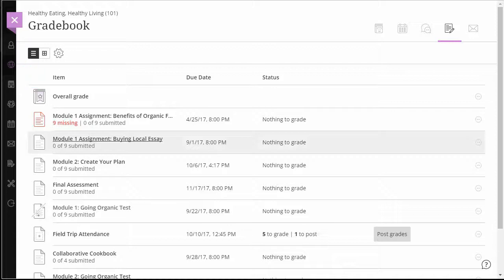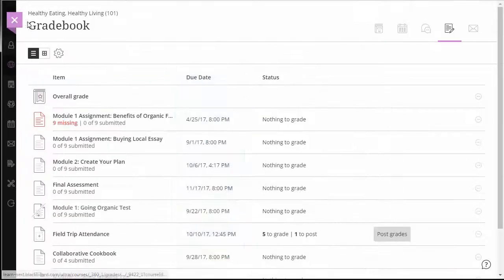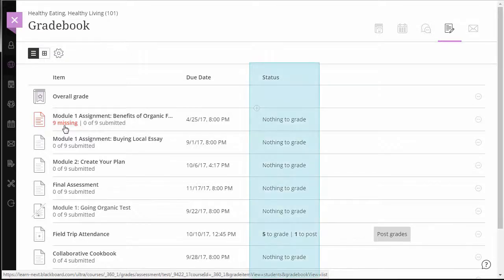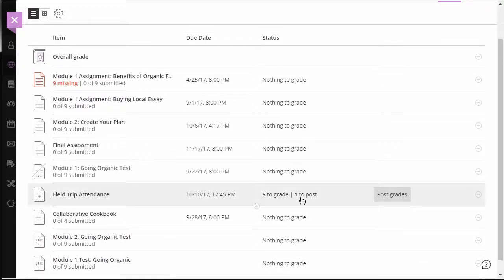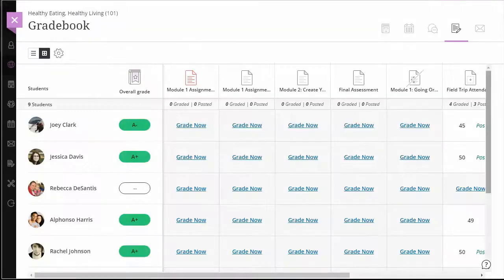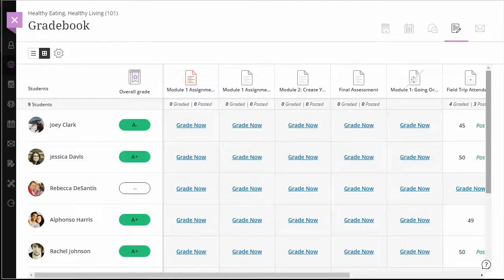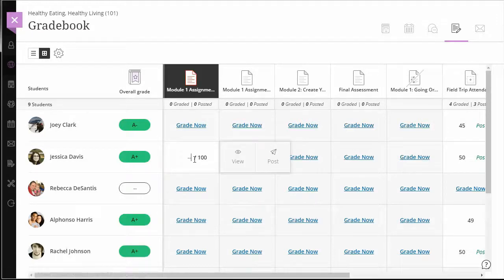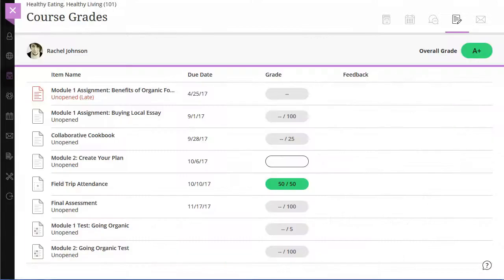Learn Ultra: Gradebook Views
Learn about the ways to view the Ultra gradebook.